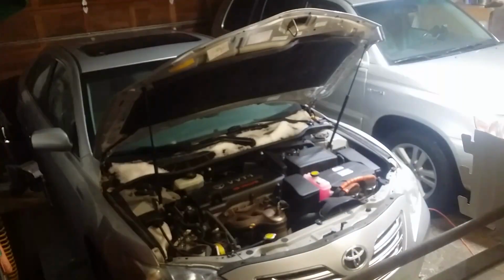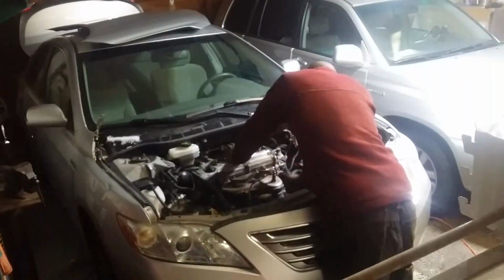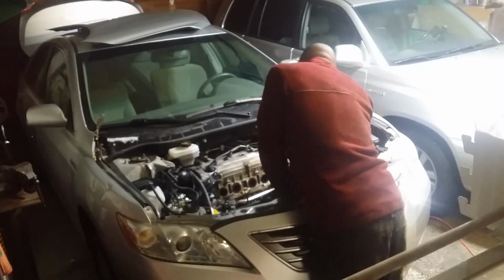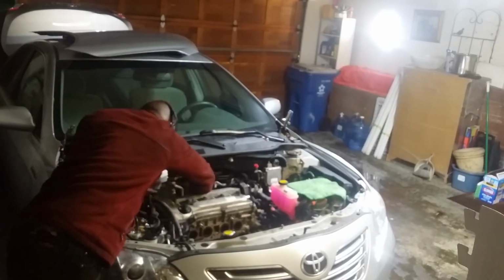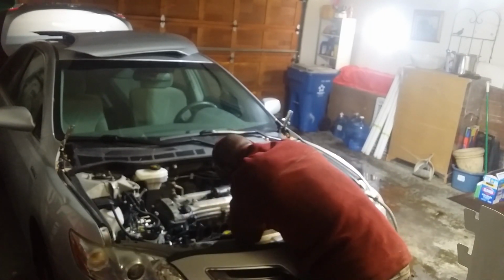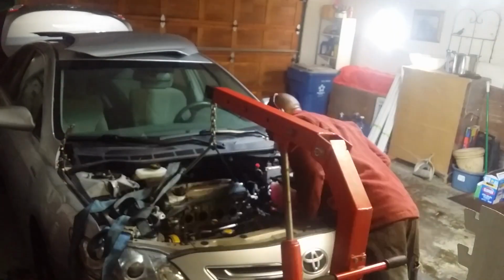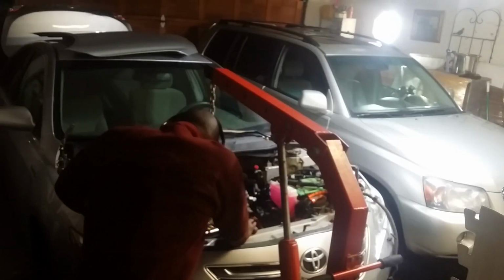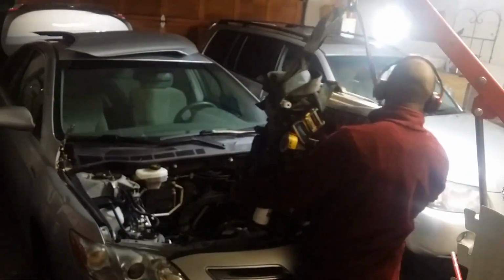Toyota Camry Hybrid Engine Removal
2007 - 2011 Toyota Camry Hybrid Engine Removal